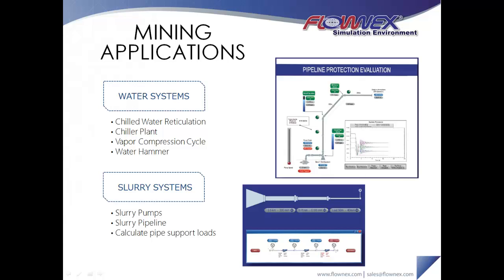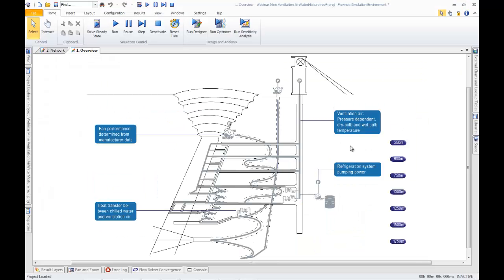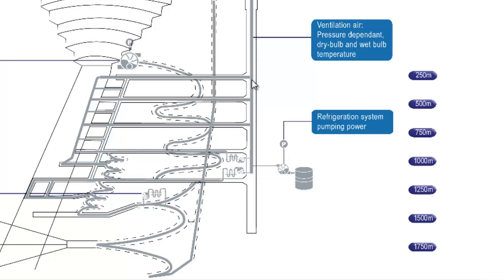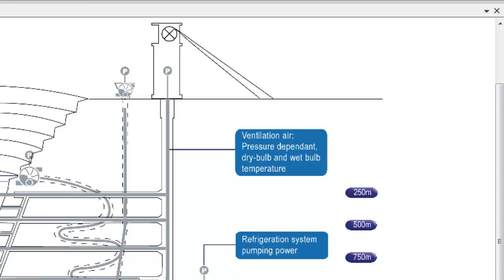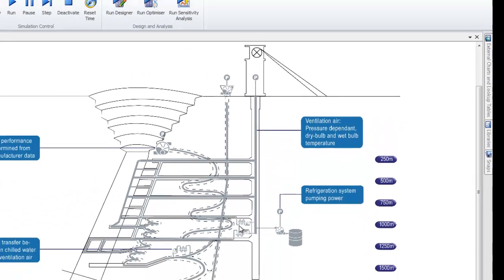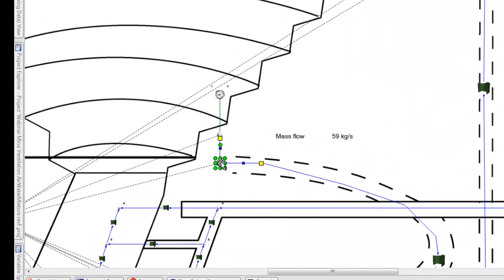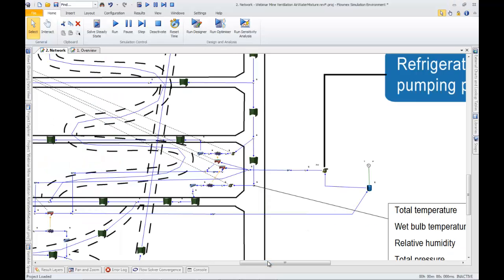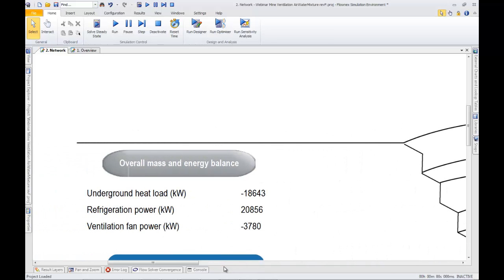Flownex Simulation Environment Mining Systems Application Examples, Part 1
In this video, we give several examples on how Flownex Simulation Environment can be used to simulate mining systems, improving efficiency or answering engineering questions.